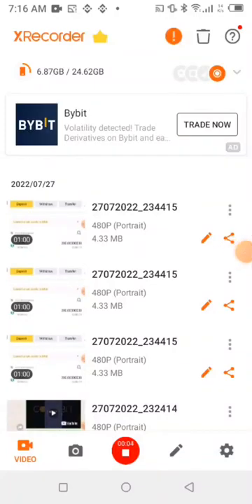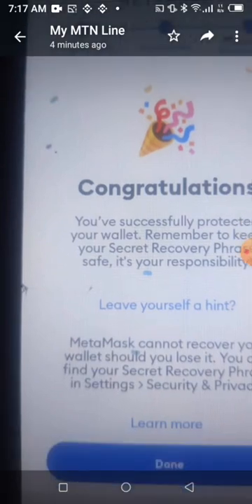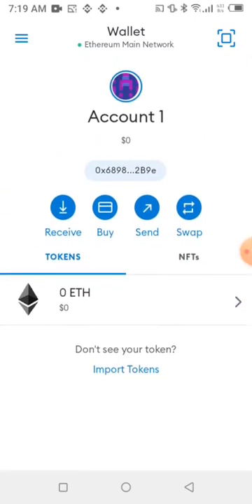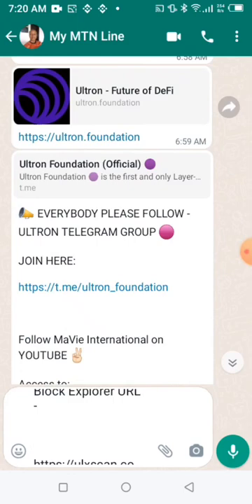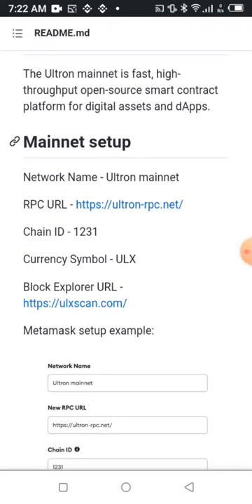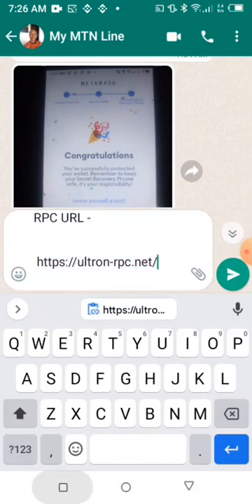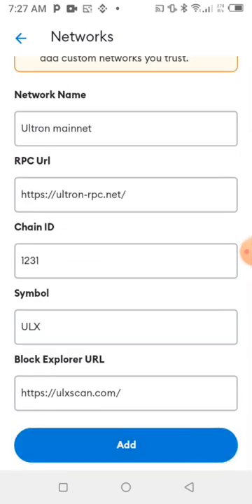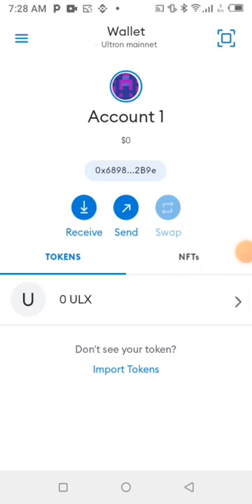ULTRON PROJECT: How To Add ULTRON Coin Network On MetaMask Wallet For Swapping & Withdrawal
Network Name -

 mainnet

RPC URL -

Chain ID -

1231

Currency Symbol -

ULX